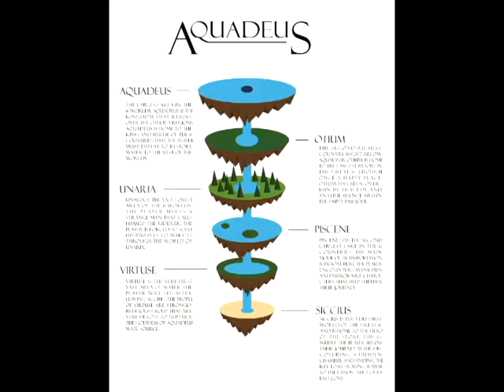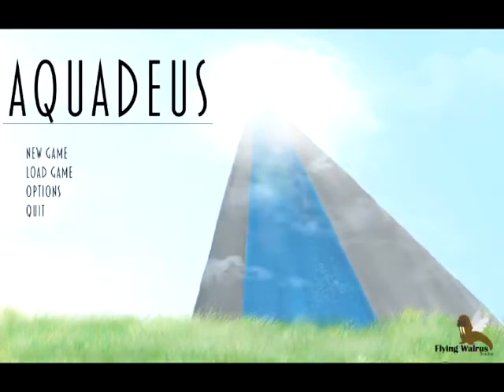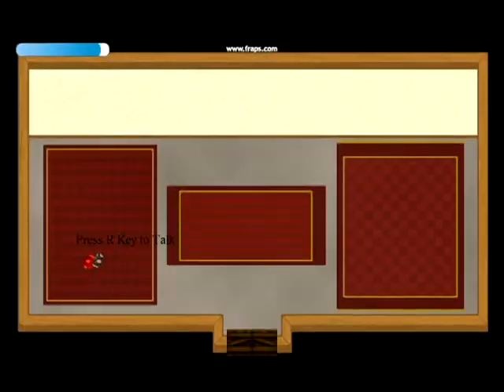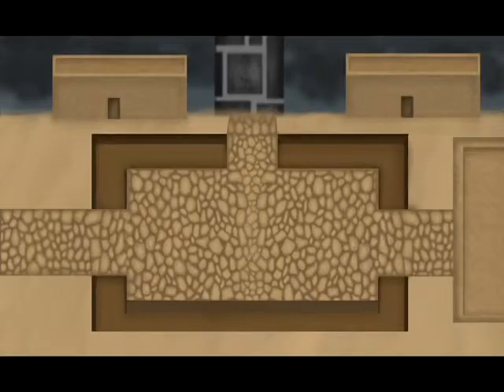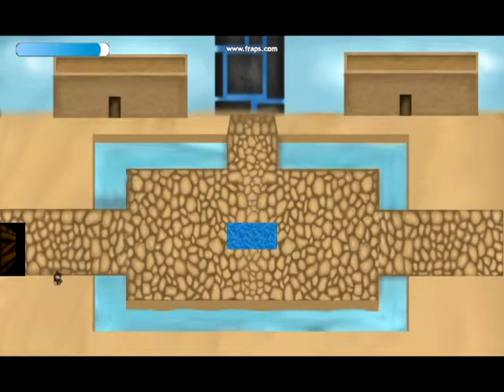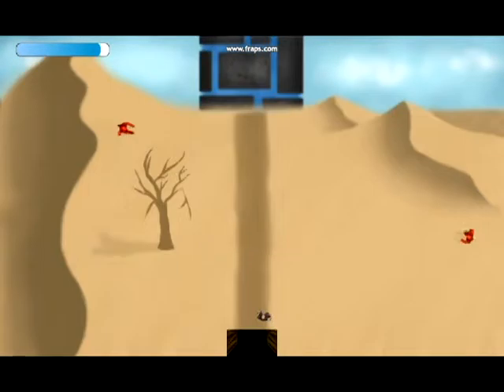Object Oriented Programming Presentation - Flying Walrus Studios